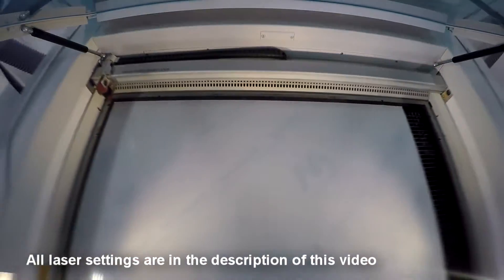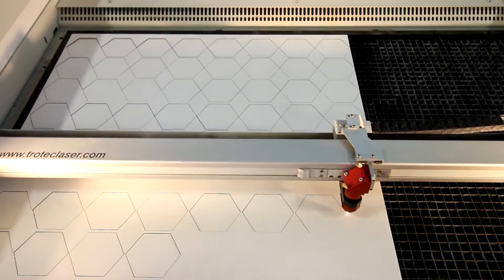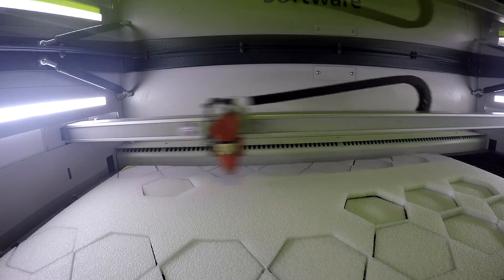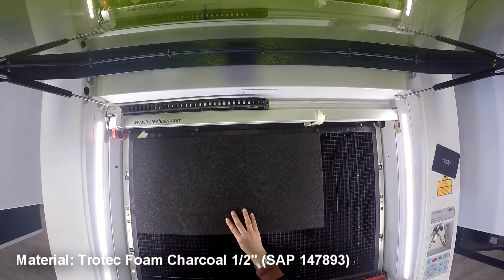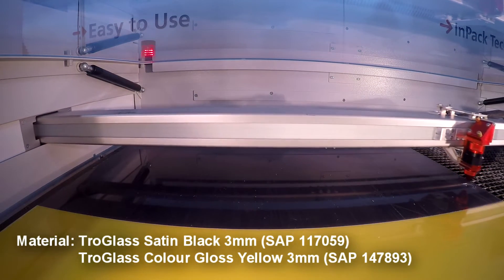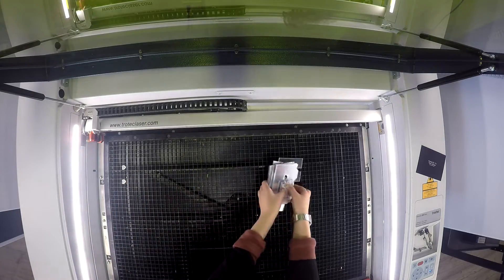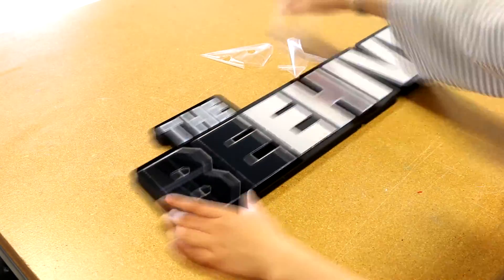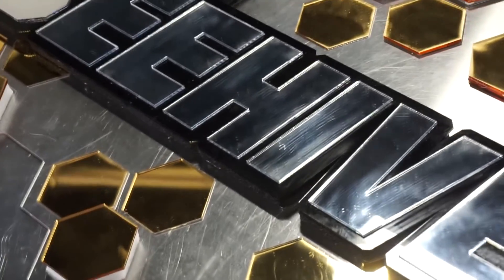Foam Sign Letter Backing | Laser Cut Foam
This week we're making a mesmerizing sign made from our laser-friendly polyethylene foam and our TroGlass cast acrylics using our Trotec Speedy 360 laser cutting machine.

The sign has multiple levels, we start with a clear acrylic base which we kiss-cut for the honeycomb pieces. The honeycomb pieces are cut from our white foam as well as our TroGlass Mirror Gold acrylic. We then do "The Beehive" sign from our charcoal foam, satin black acrylic and mirror silver acrylic.

***LASER SETTINGS***
Laser: Trotec Speedy 360 FLEXX (CO2 and Fiber) - 80w
CO2 Engraving Acrylic: 55 power, 100 speed
CO2 Cutting Acrylic: 100 power, 0.8 speed
CO2 Cutting Foam: 65 power, 0.43 speed, 20000hz, 0.2 z-offset